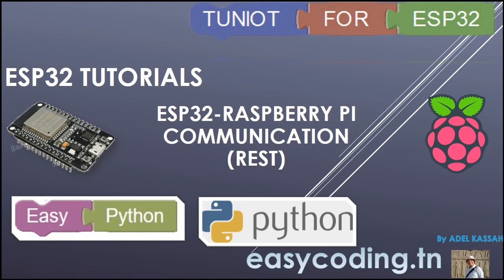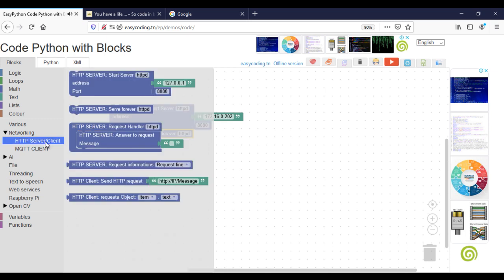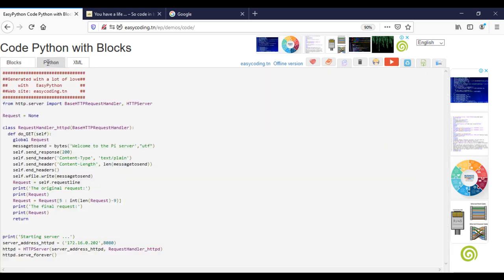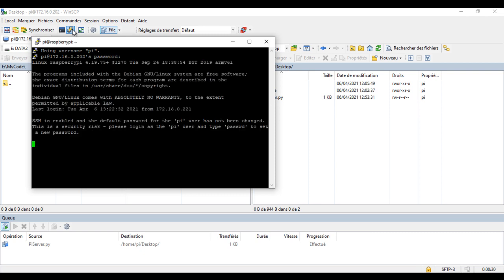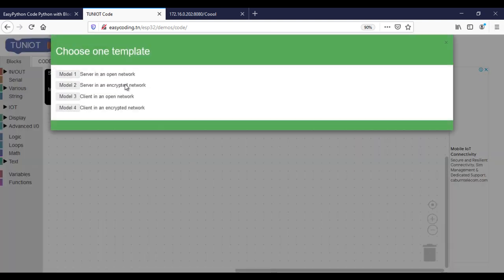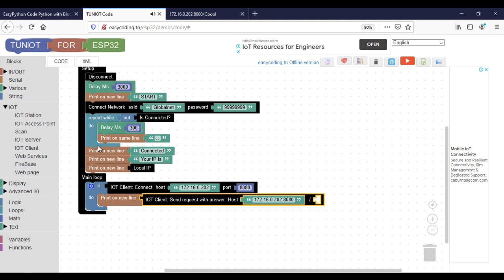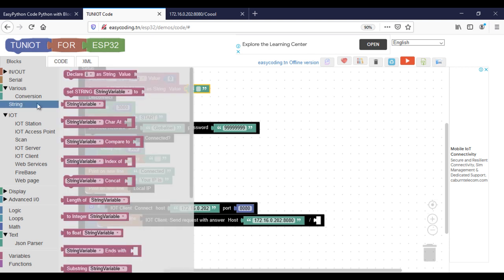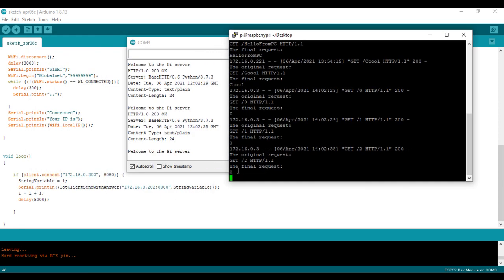ESP32 tutorial B-12: Communication between ESP32 & Raspberry Pi (REST)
In this video, we will see how to make a communication between an ESP32 and a Raspberry Pi. We will send data to a Rpi.